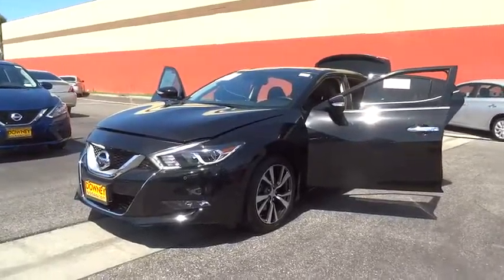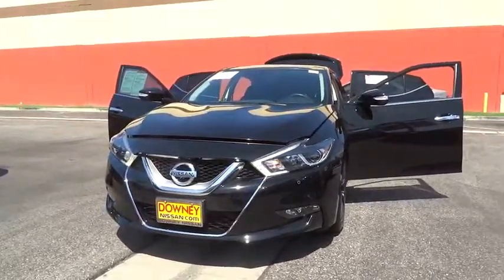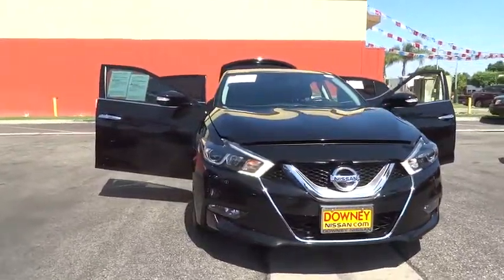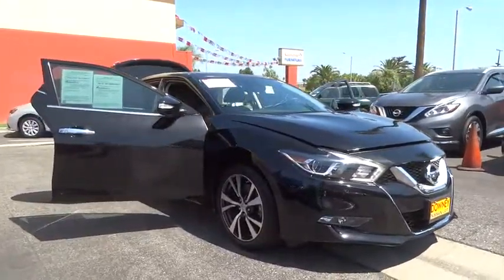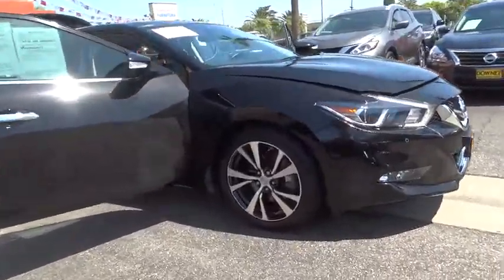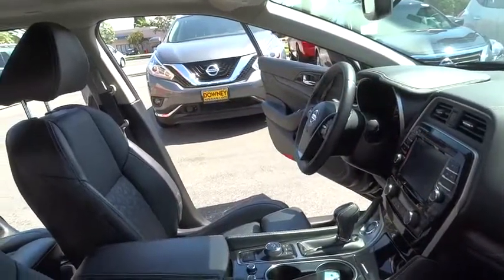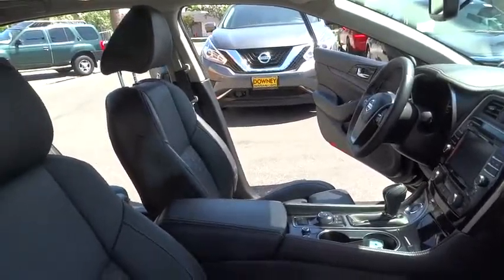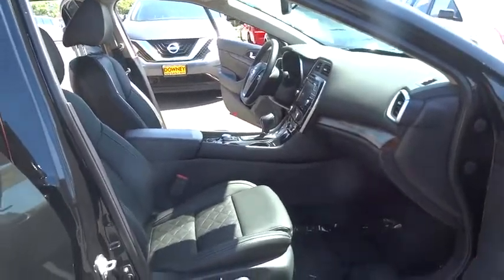2016 Nissan Maxima Cerritos, Los Angeles, Buena Park, South Bay, Downey, CA PD02399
2016 Nissan Maxima

Downey Nissan
7550 Firestone Blvd